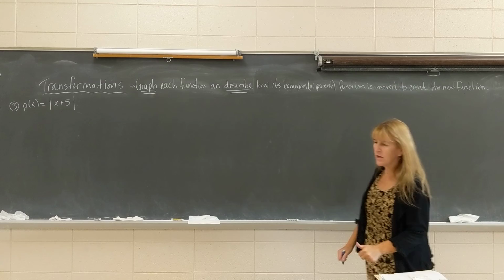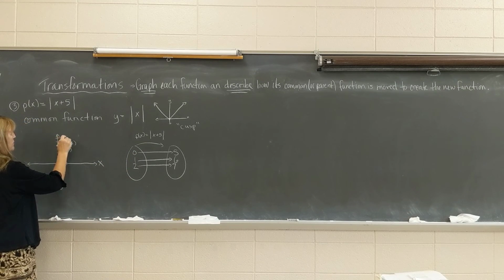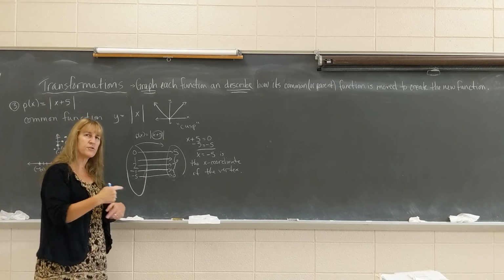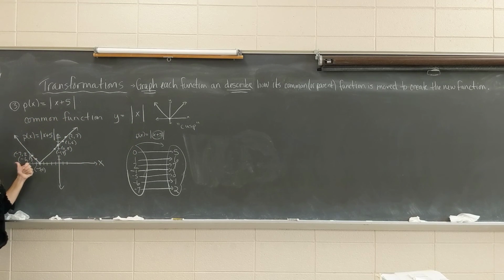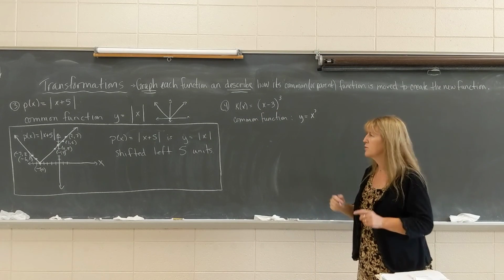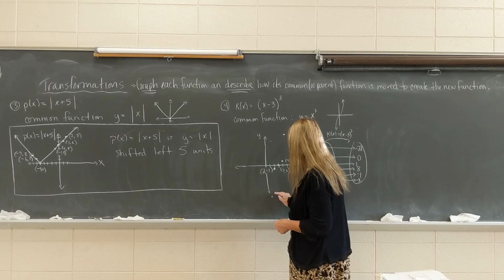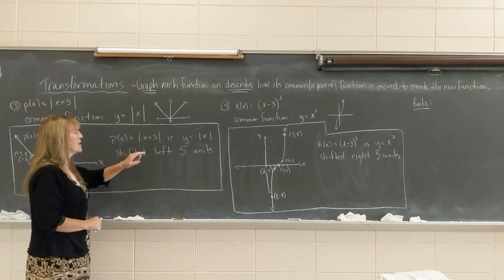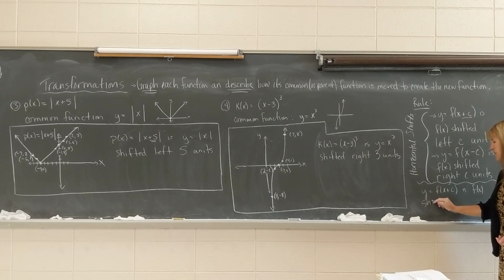Ex 3 & 4. Transformations with horizontal shifts.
Example 3: Horiz. Shift left
Example 4: Horiz. Shift right